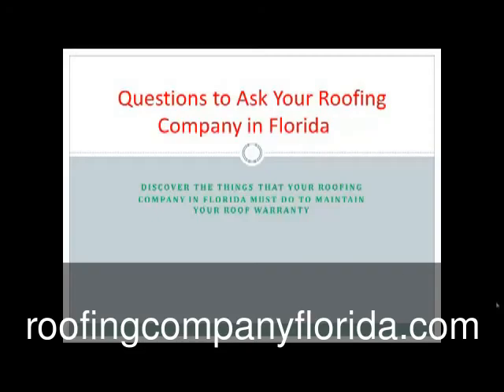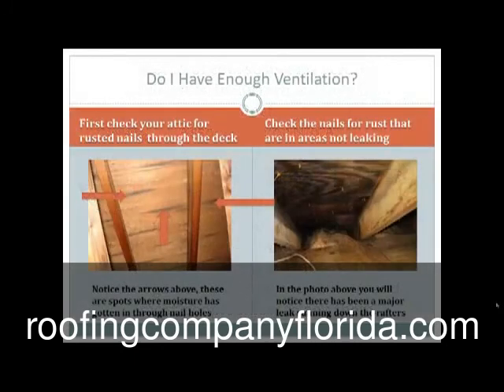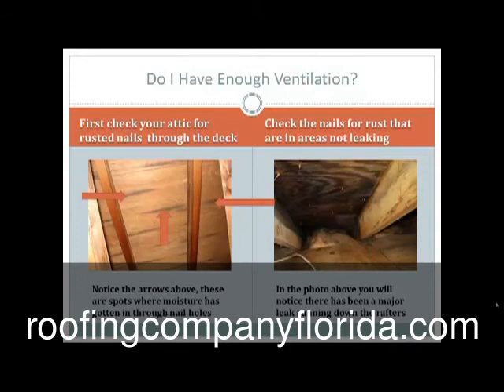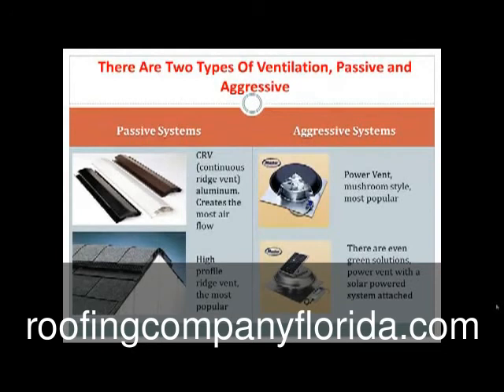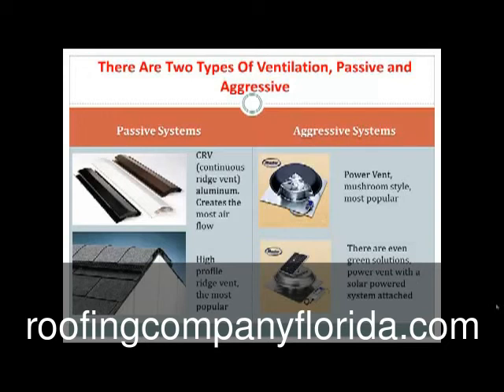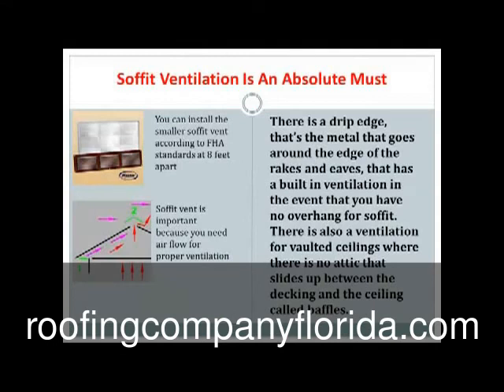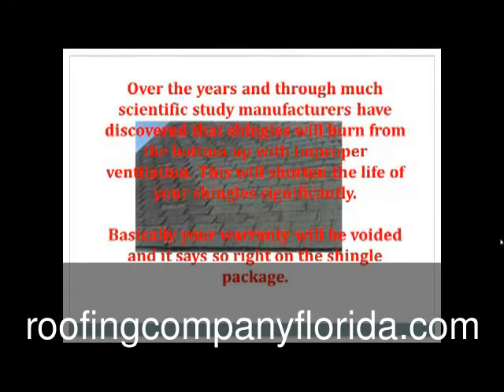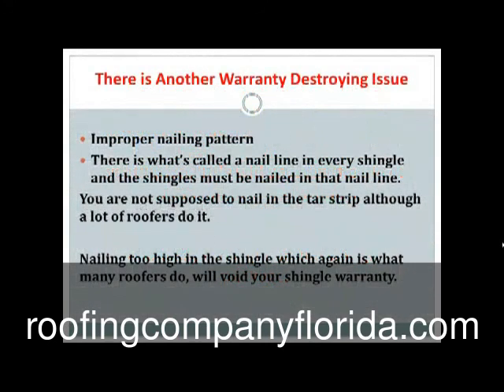Roofing Company Florida, Questions to Ask Your Roofing Company in Florida 2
Questions to ask your roofing company in Florida is about the two of the most important questions to ask your roofing company Florida to make sure you maintain your manufacturers warranties on the products you purchase.